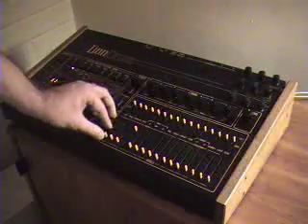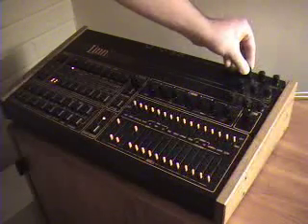LinnDrum LM-2 with Tuning Modification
I modified my LinnDrum so all voices could be individually tuned, which was an acknowledged limitation of this Linn model.
It's a similar mod that some have done to their TR-707.  I think it really expands the sound of the LinnDrum.

If you want to do this to your LinnDrum, go to the Yahoo LinnDrum group and go to the files section.  The whole writeup is there for downloading: